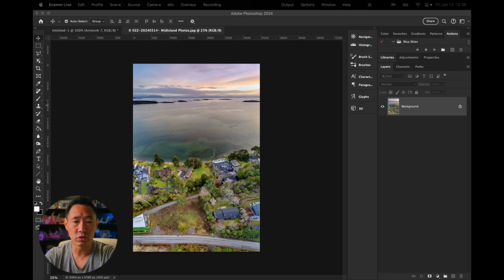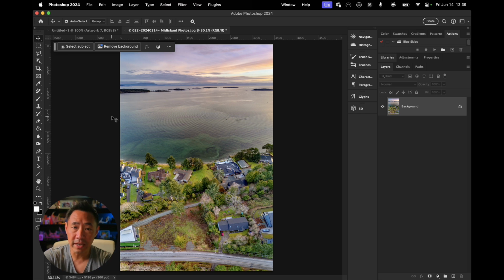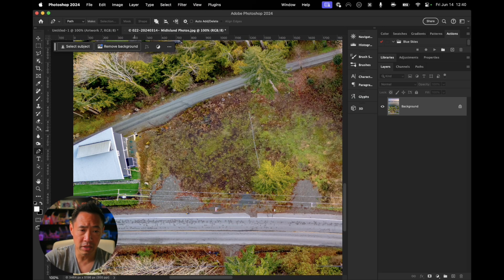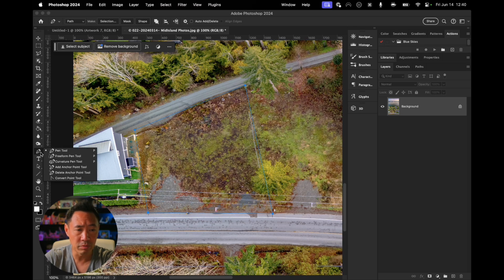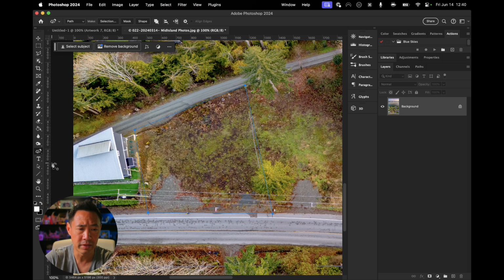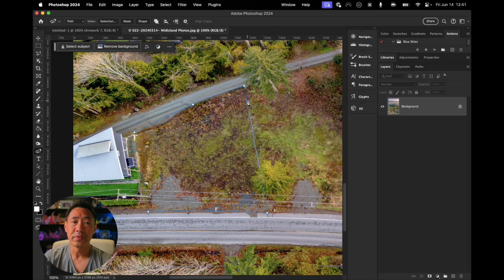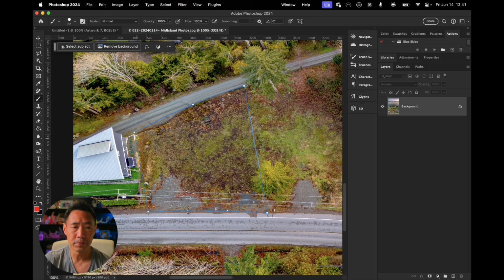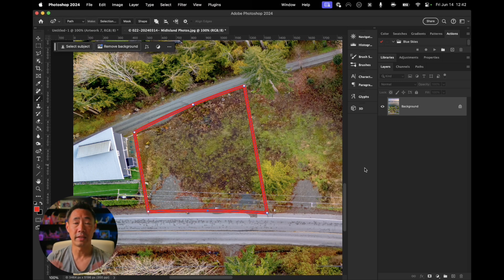Draw Propety Lines in Photoshop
In realestatephotography we are often asked to draw or outline Property Lines on a photo taken from a drone. This method is a clean and easy way to do this and also allows you to make adjustments to the propertylines to make it even more accurate.

This is all done using the pentool and the curvaturepentool.

GEAR AND APPS
Studio Lighting:
    FujiFilm XT-4 with 23 f2
Peripherals:
    Stream Deck+
Photography:
   Canon 5DSr
   16-35 f4 Canon L
Software:

0:00 Intro
0:13 Theme Song
0:28 Disclaimer
1:11 Make General Outline
1:48 Adjust using Curvature Pen Tool
2:38 Set Brush Size and Color
3:02 Use Stroke Path
3:30 Thanks for Watching!